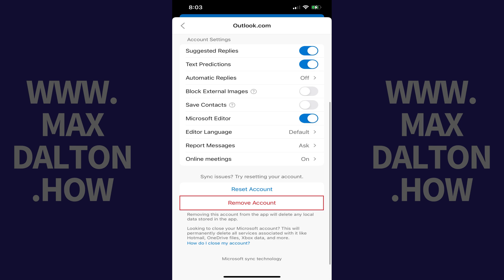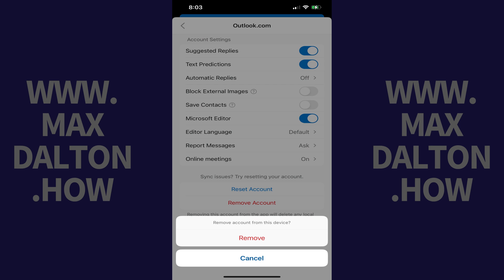How to Remove an Account from Microsoft Outlook App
In this video I'll show you how to remove an account from the Microsoft Outlook app.

Timestamps:
Introduction: 0:00
Steps to Remove an Account from Microsoft Outlook App: 0:35
Conclusion: 1:32

Video Transcript:
Are you looking to streamline your email management by removing an old or unused account from your Microsoft Outlook app? Whether it's for organizational purposes, privacy concerns, or simply decluttering your digital space, you're in the right place. In this video I'll guide you through the process of removing an account from the Microsoft Outlook app on your mobile device. This simple yet effective task can help keep your email experience focused and secure.

Now let's walk through the steps to remove an account from the Microsoft Outlook app.

Step 1. Open the Microsoft Outlook app on your iPhone, iPad or Android device. You'll land on your Outlook inbox.

Step 2. Tap your profile icon at the top of the screen. A menu opens.

Step 3. Tap the "Settings" icon at the bottom edge of this menu. The Settings menu is displayed.

Step 4. Navigate to the Mail Accounts section, and then find the account you want to remove from the Outlook app. Tap this account. The information screen for that account is shown.

Step 5. Scroll down to the bottom of this menu, and then tap "Remove Account." A window pops up asking if you're sure you want to remove this account from your device.

Step 6. Tap "Remove" again. That account will be removed from your Microsoft Outlook app.